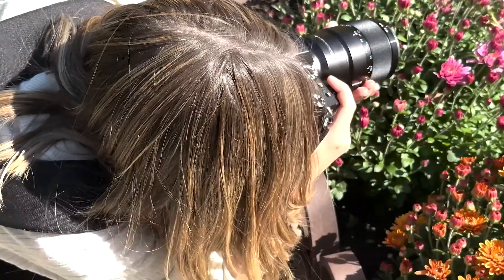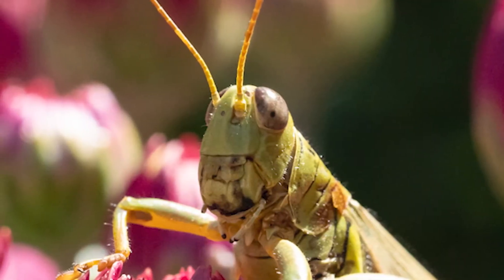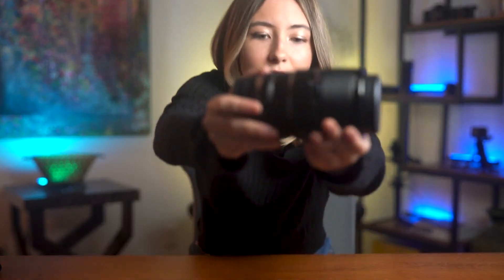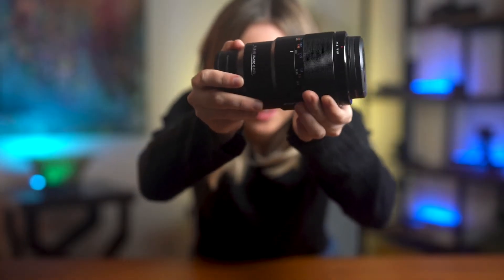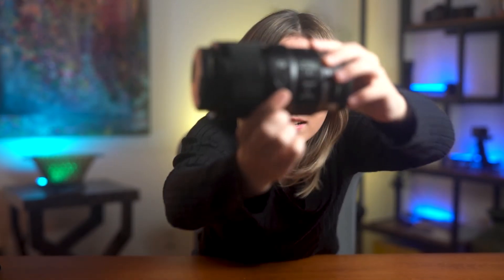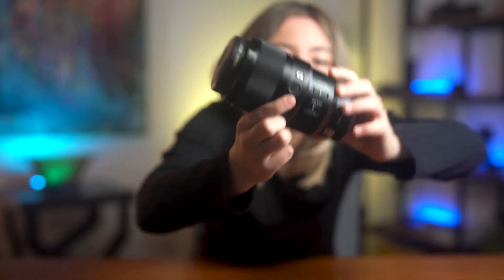the BEST Sony macro lens out there?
So… the Sony 90mm f/2.8 macro lens is great but does it take the cake for being the best macro lens out there?

Well, that’s what I’m talking about in this video! I’ll go over some important features, pricing, why it’s better than other lenses, and if it’s ultimately the right lens for you!

Macro lens